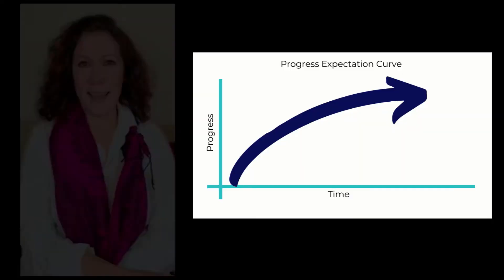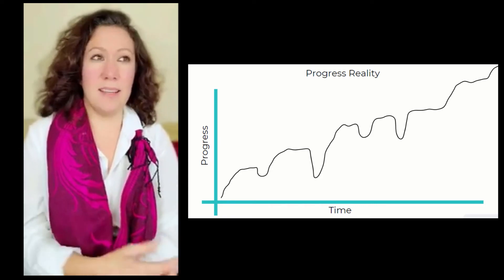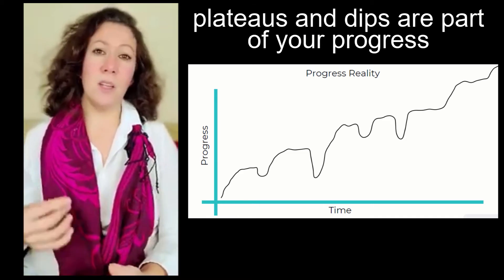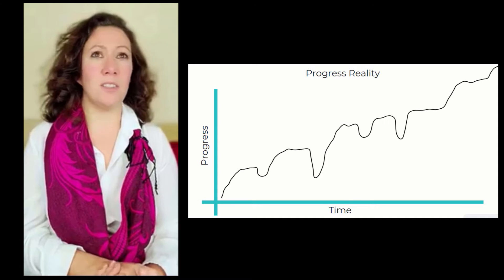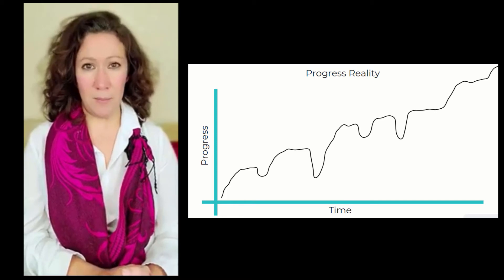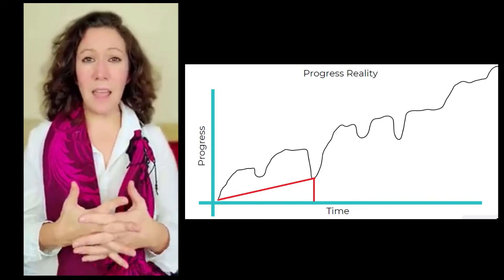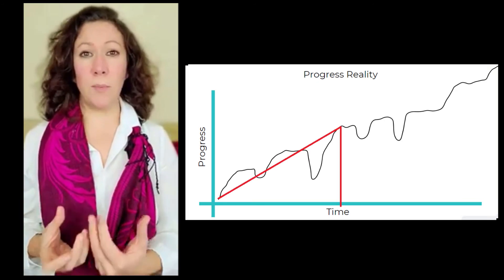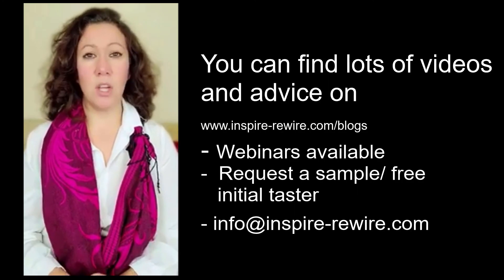The Progress Curve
for lots more free videos and live support join us in out Facebook group